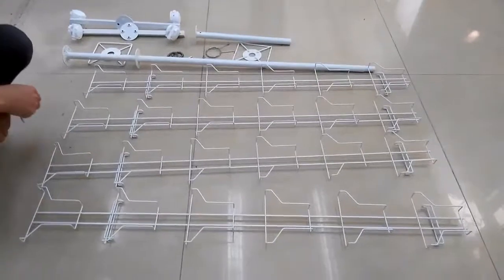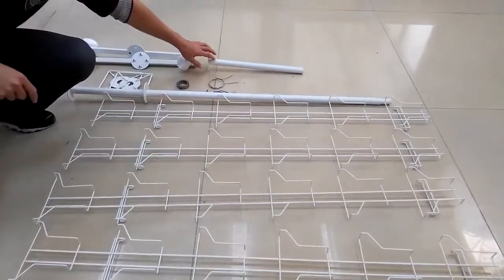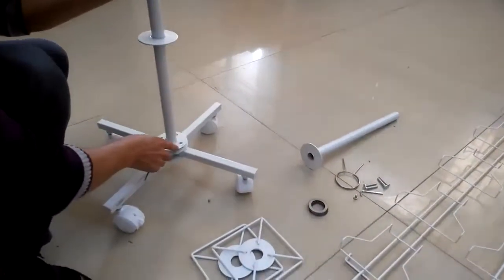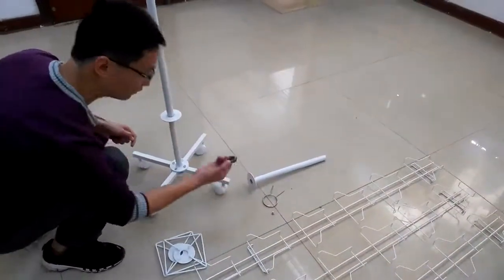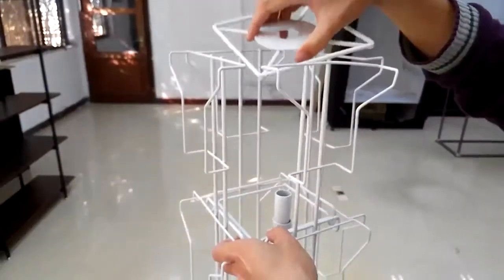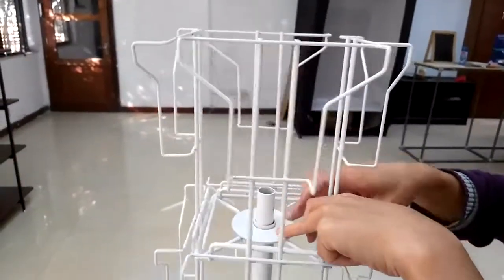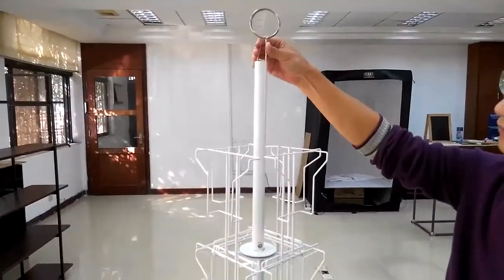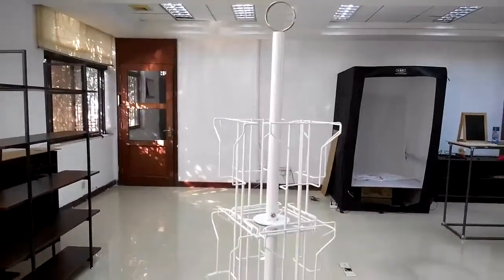11703 GREETING CARD RACK INSTRUCTIONS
Greeting Card Rack by FixtureDisplays.com